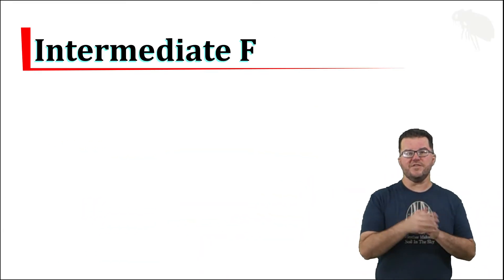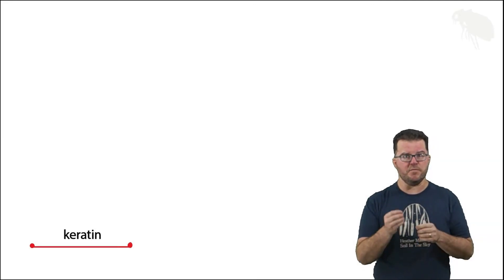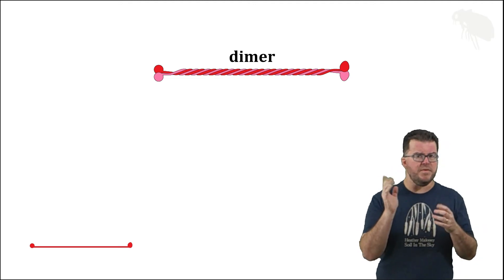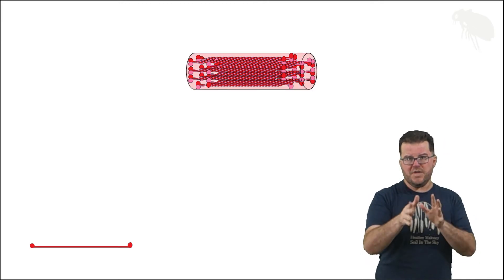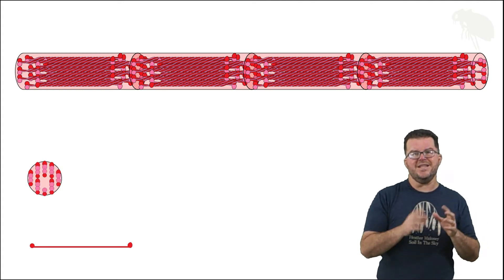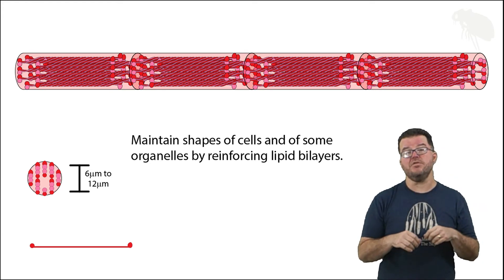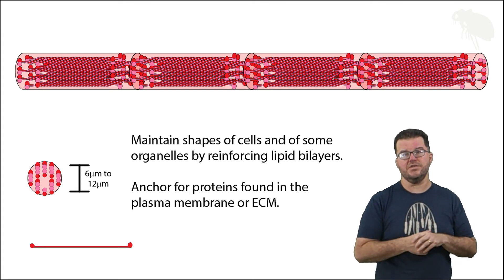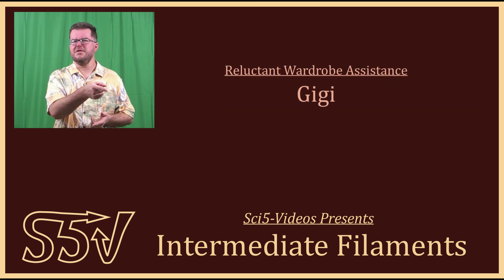Intermediate Filaments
The cytoskeletal elements that are intermediate in size are called...intermediate filaments?  Huh.  Go figure.  Anyway, head into The Animator to see how these are built and what they do to support cellular functions.